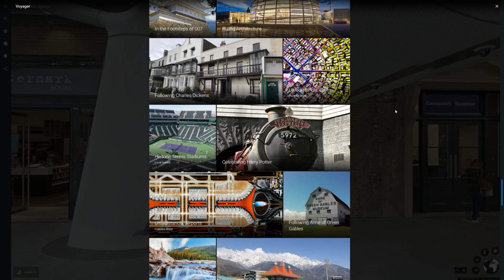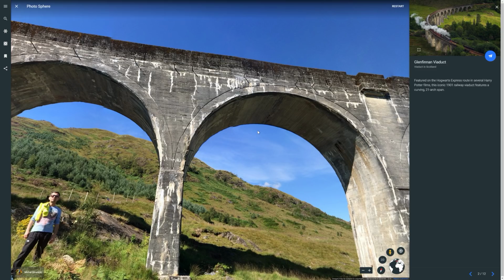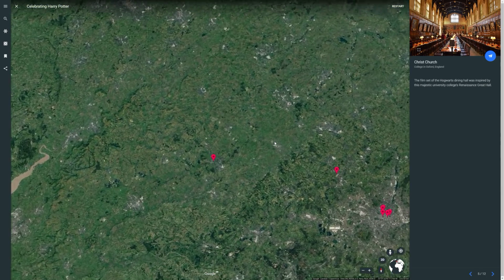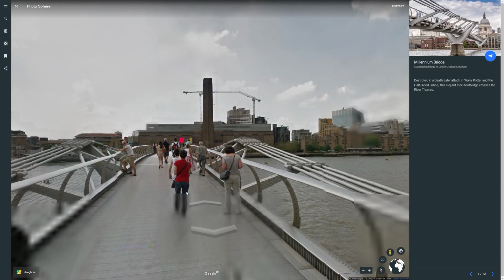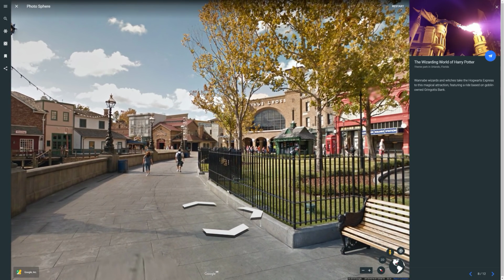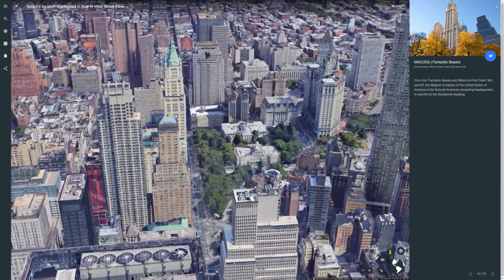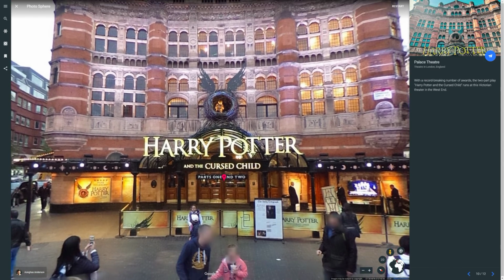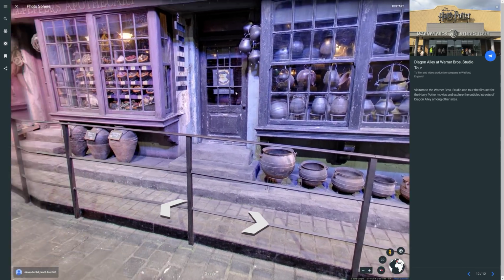ASMR: Google Earth - Harry Potter Tour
Hi! Welcome back to Google Earth

We take a tour of some of the locations featured in the Harry Potter movies as well as some other related locations...